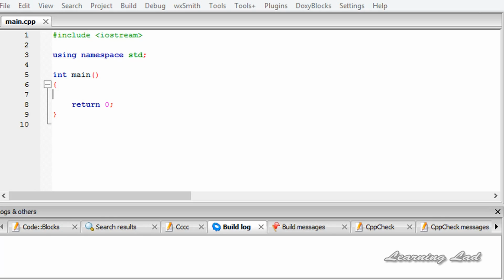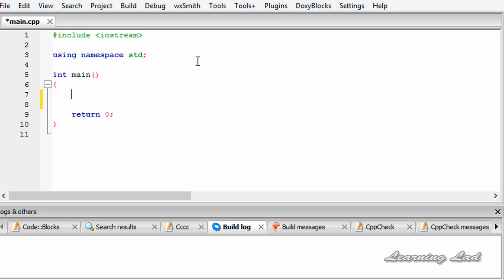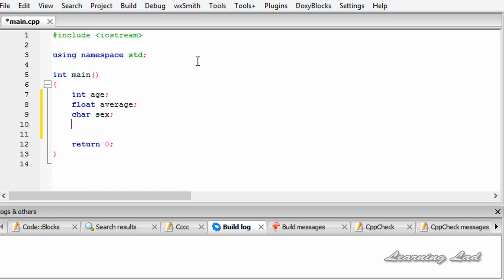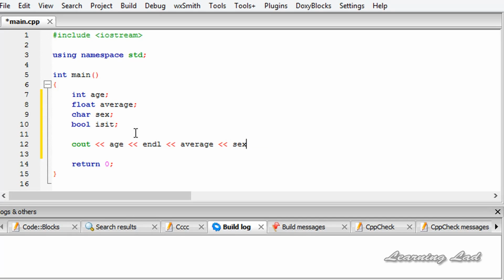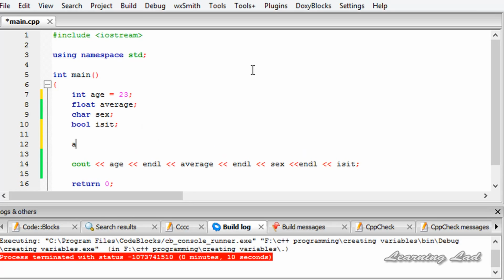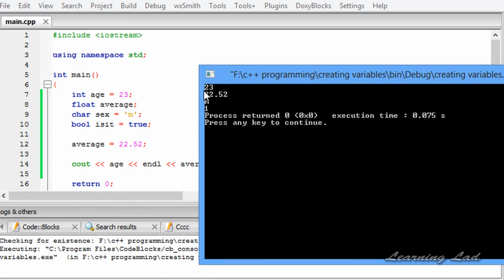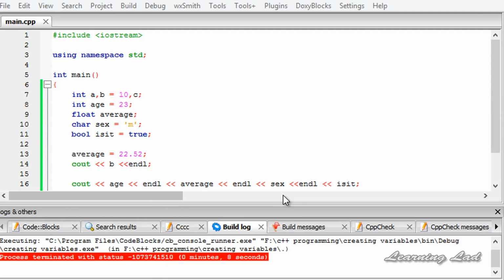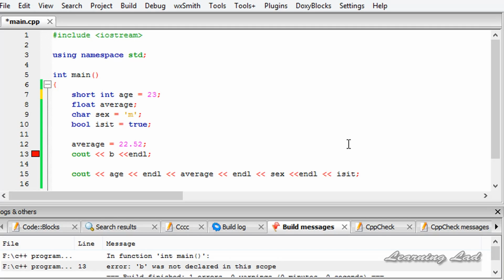06 Creating and Using C++ Variables CPP Programming Video Tutorial YouTube